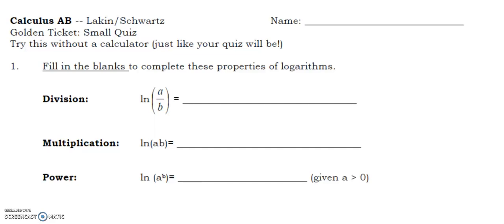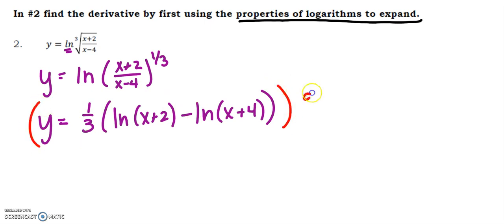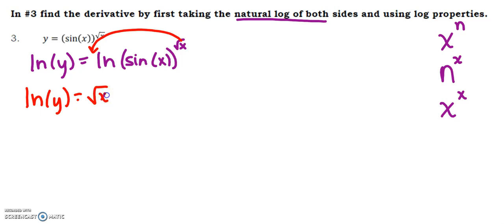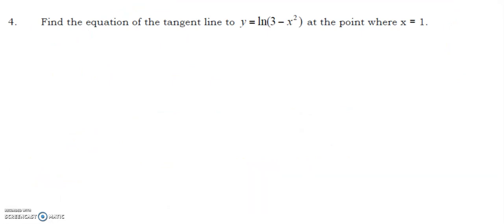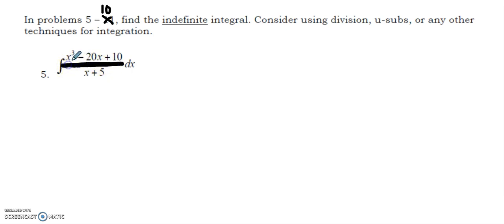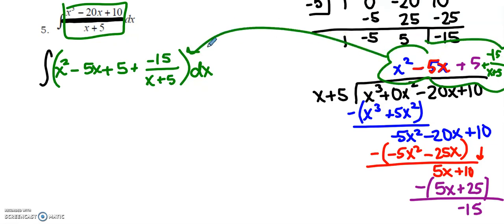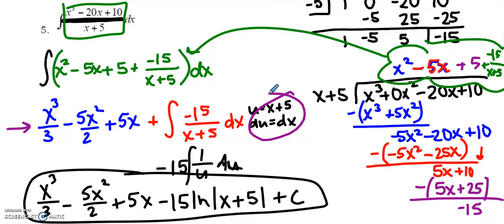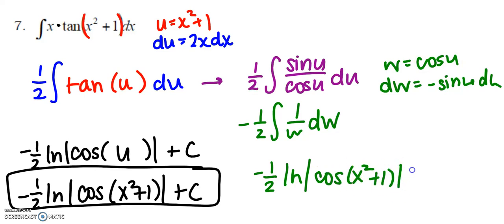Small Quiz Golden Ticket Review #1- 5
Small mistake on problem 2 but I fix it in the next video! Sorry!